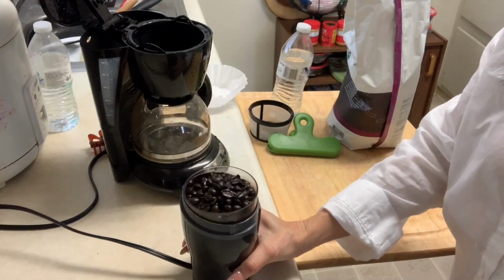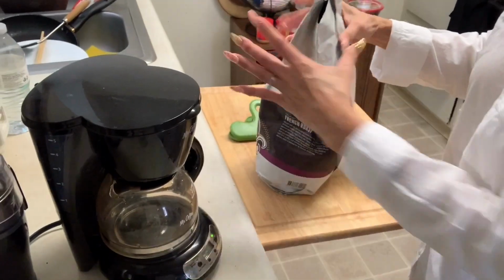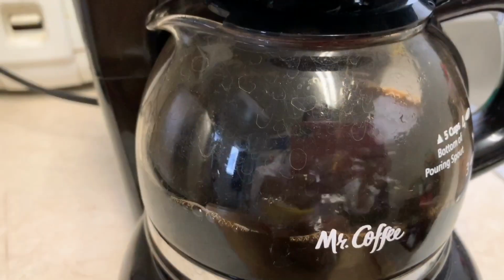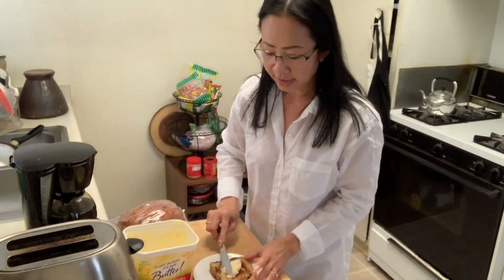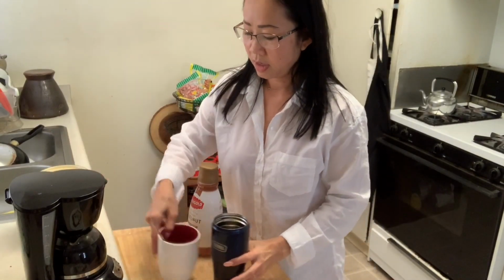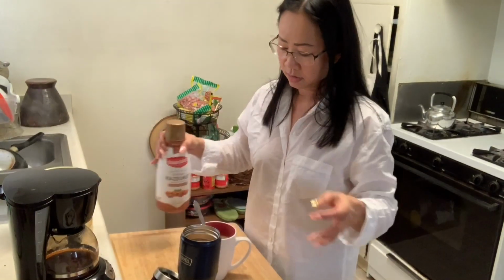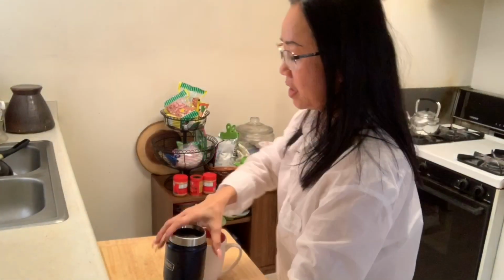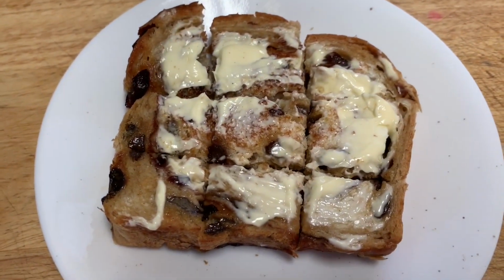Coffee Time/Naly’s Kitchen.